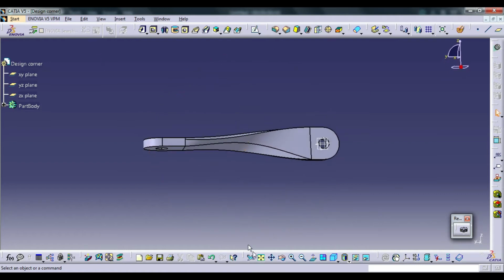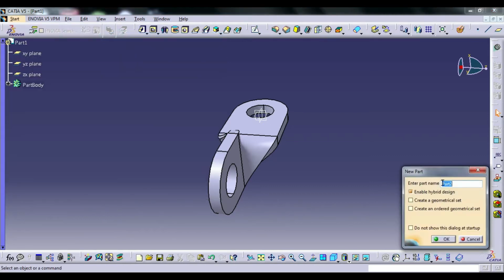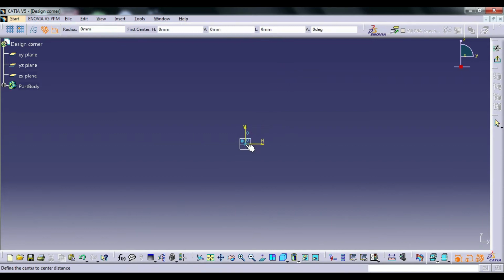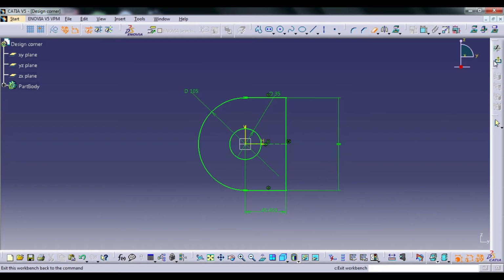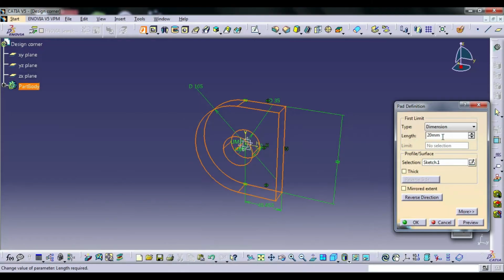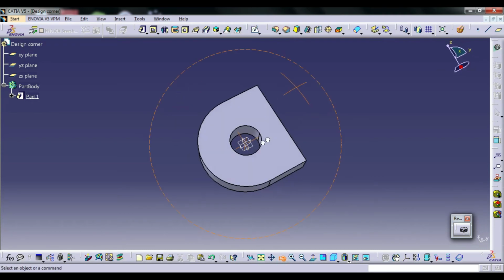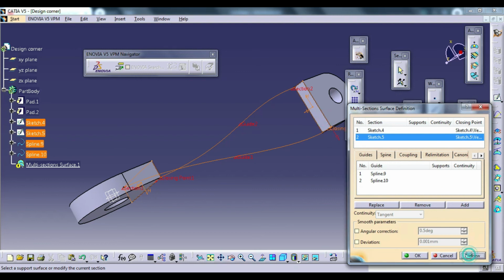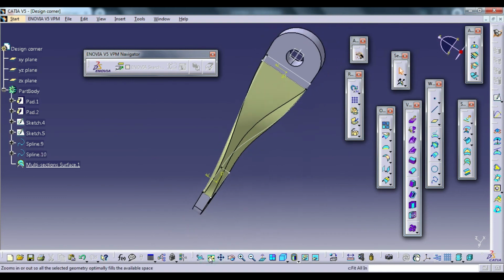How to create a mechanical part using CATIA Part Design | Generative Shape Design | Design corner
How to create a mechanical part using CATIA Part Design and Generative Shape Design Video tutorial by design corner.

How to create a mechanical part using CATIA using the Generative Shape Design method. This seems to be a bend part, but it just looks like it is done this way :) We used some surface features to create the bend.